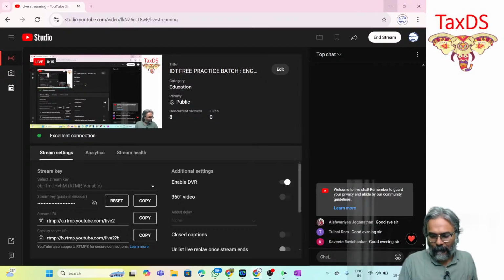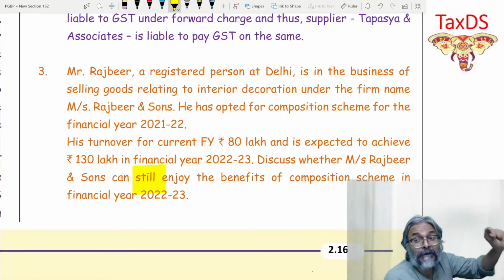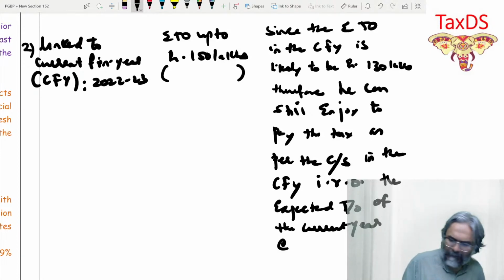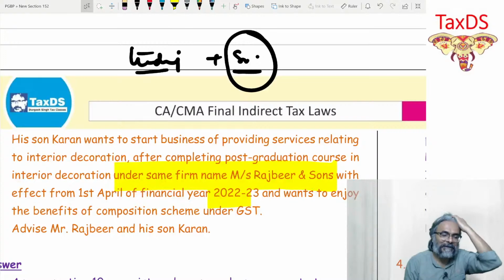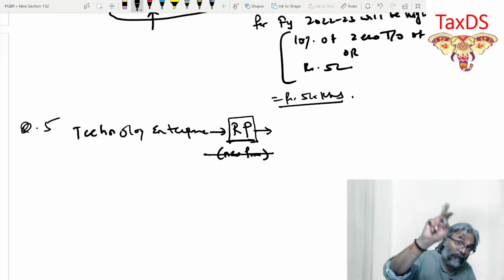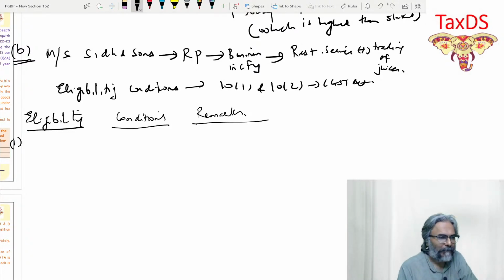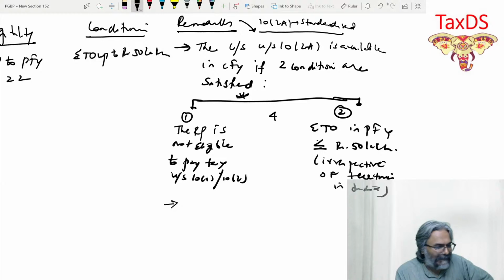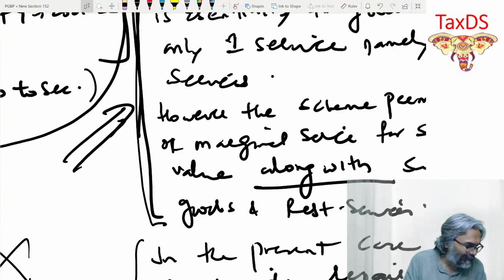IDT FREE PRACTICE BATCH : ENGLISH - November 24 -- Q & A COMPOSITION SCHEME Charge Section L-7